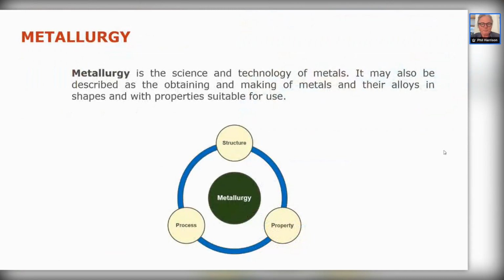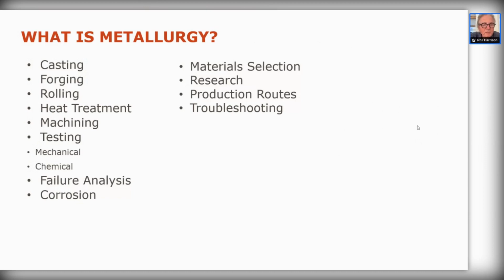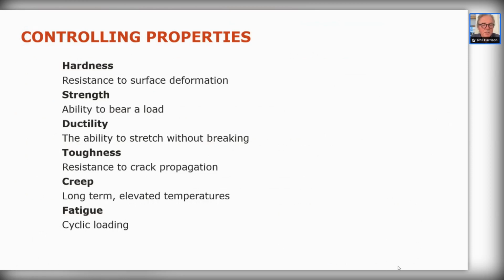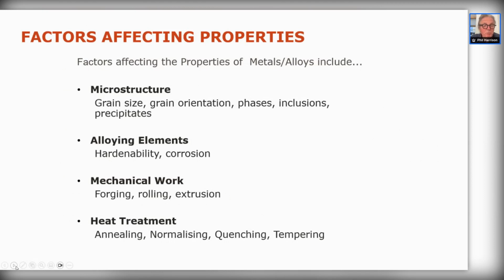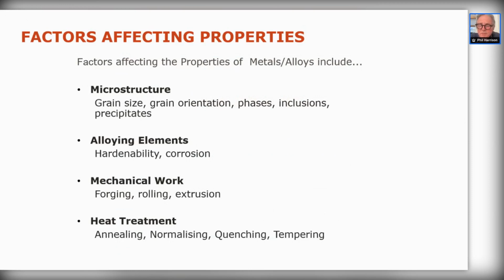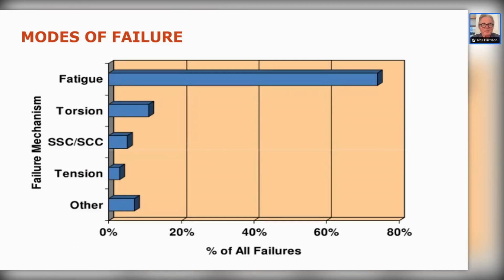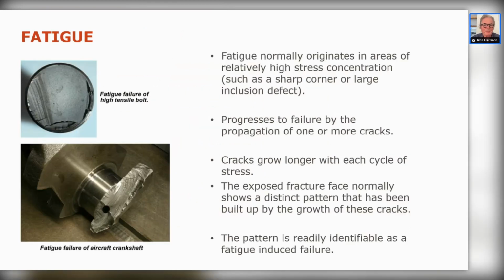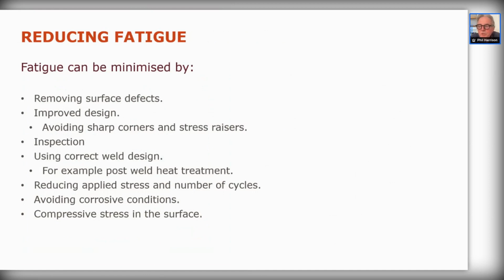Metallurgy and Metal Failure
This webinar will provide a comprehensive overview of metallurgy and metal failure, providing you with a greater understanding of the underlying causes of these issues, as well as the knowledge and techniques needed to address them effectively. You will not only be brought up to speed on key concepts, but also provided with the building blocks needed to delve further into the subject, while boosting your overall skill set and improving productivity.

Find out more about our Introduction to Fatigue Failure training course in September:

Find out more about our Carbon & Alloy Steel Metallurgy training course in November: